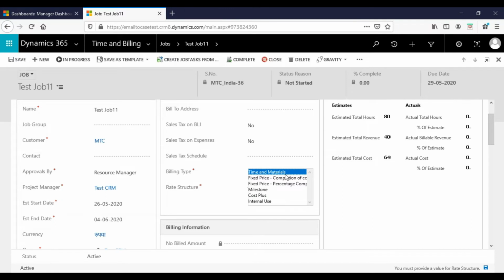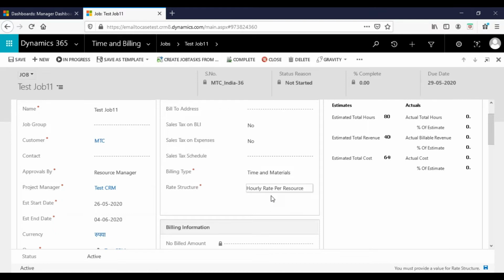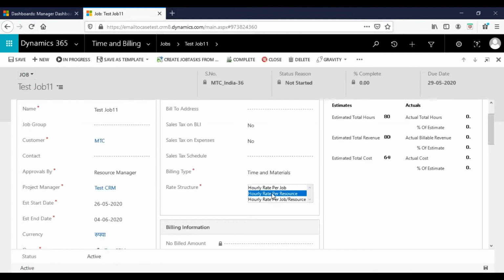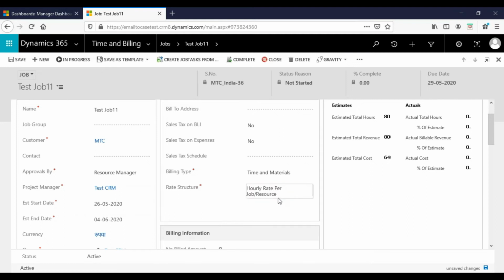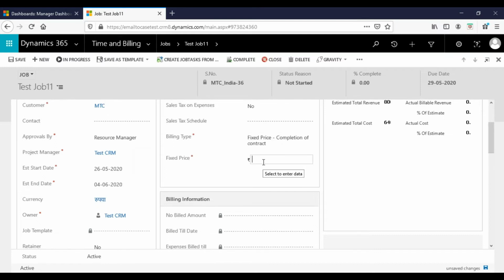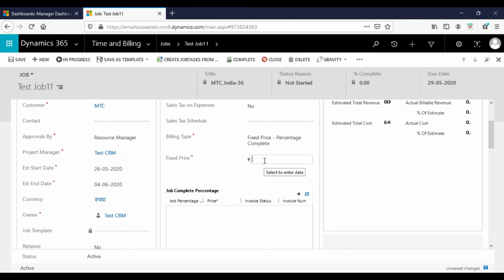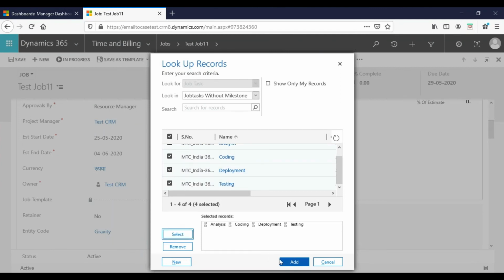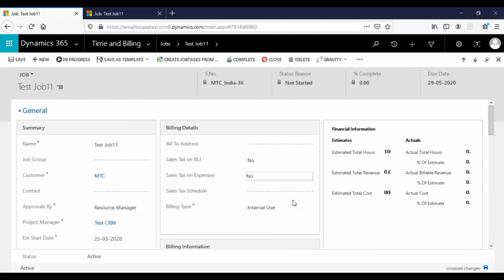Overview of Billing Types in TotalServ Pro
Billing Types are significant to  every organization as it decides how invoicing has to be done.

Correction
Read Fixed Price - Percentage Complete twice. Please consider the sequence as Fixed Price - Completion of Contract followed by Fixed Price - Percentage Complete.